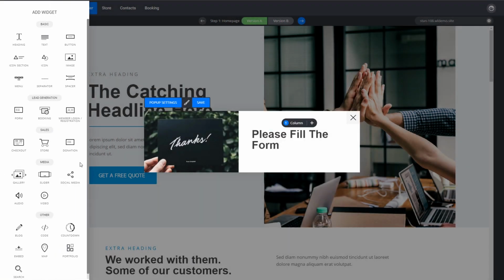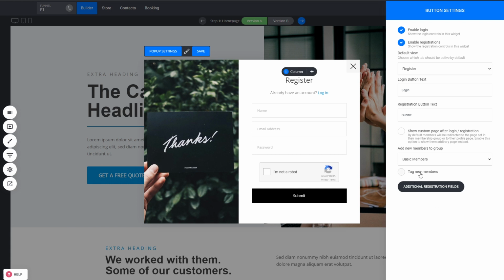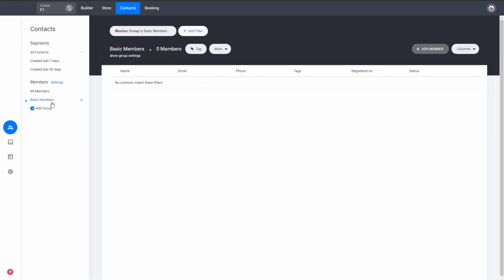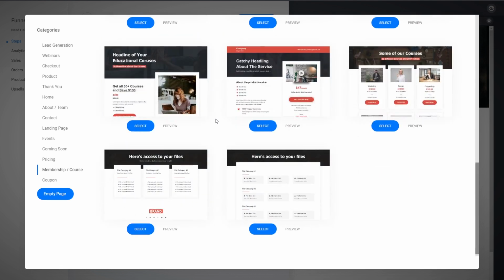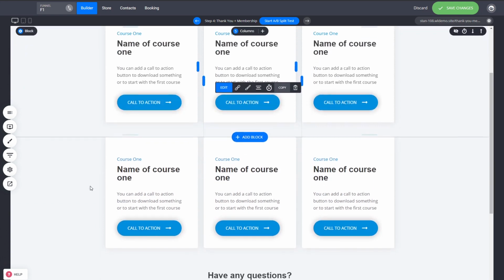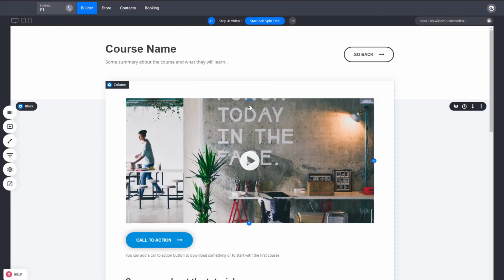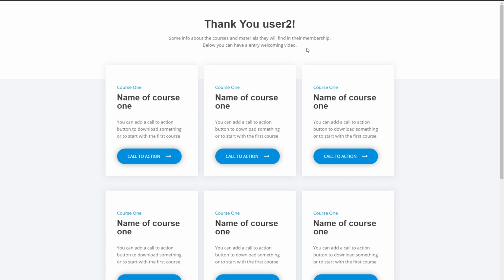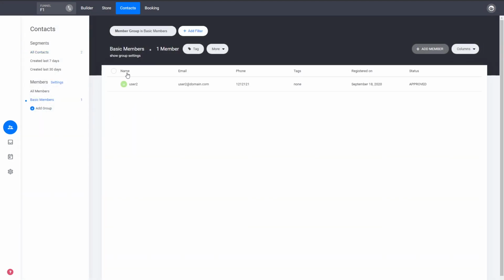Membership Lead Funnels